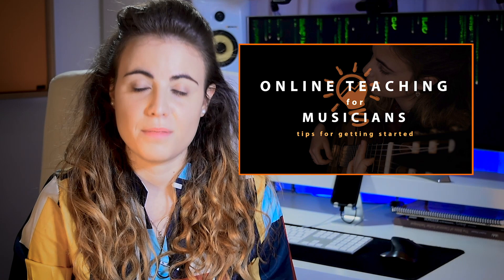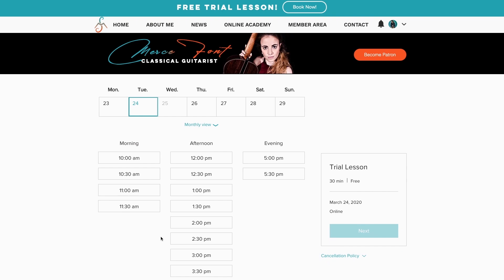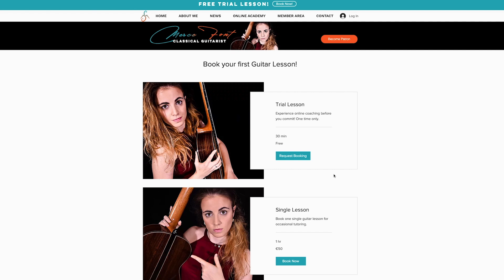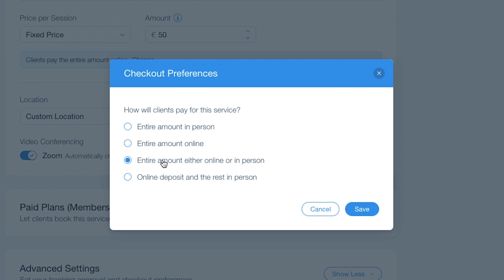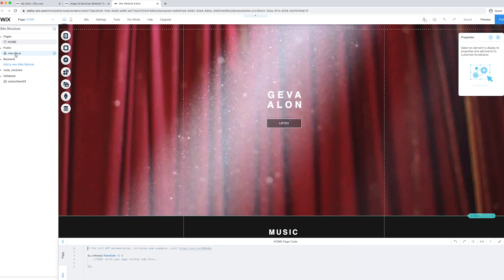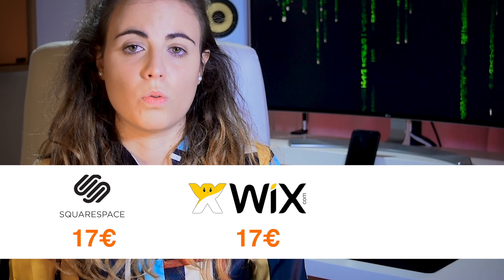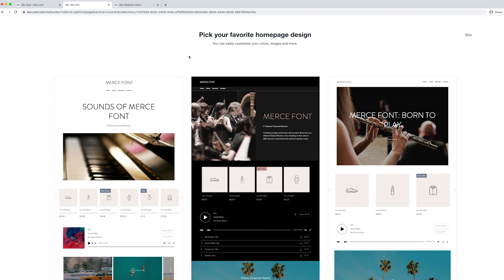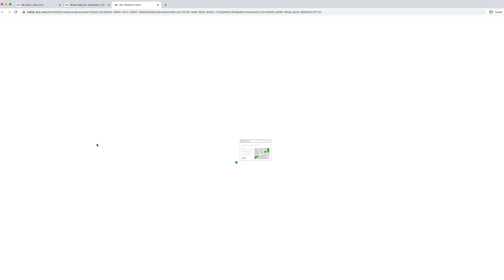Making a website for musicians: from Zero to Hero (Part 1)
Siccas Media presents Merce Font - Making a website for musicians: from Zero to Hero (Part 1). Merce Font is a classical guitar player from Barcelona. On her channel, you will find music performances 🎸, but also a classical guitar VLOG 🎥

Tutorial made by Merce Font.

and enjoy the access to all these benefits! - Access to Membership Forum with articles on music, practice routines, stage performance and more! - Receive feedback on a video recording of yours. - Early access to her Youtube releases. - Behind the scenes (daily
videos). - Informative newsletters, brochures and other materials. - Receive a signed photo of her at your home address!